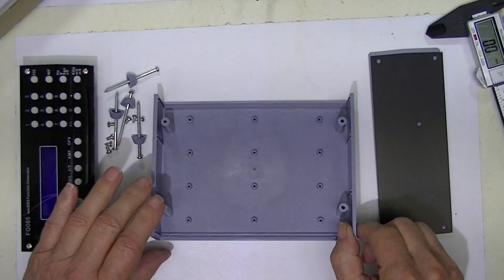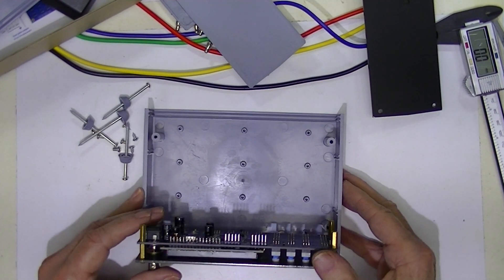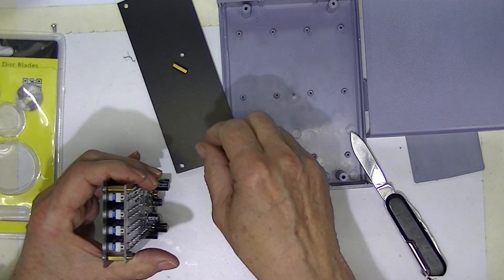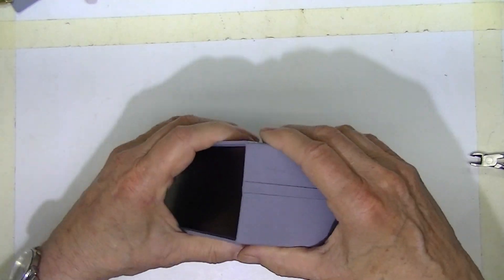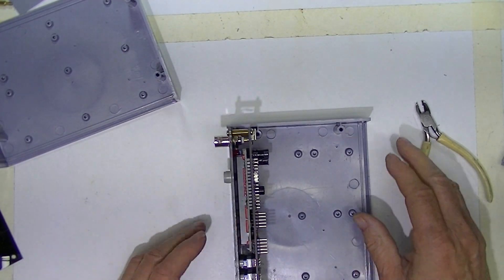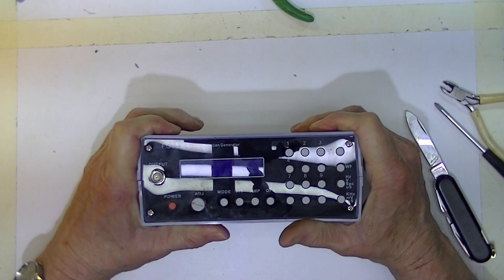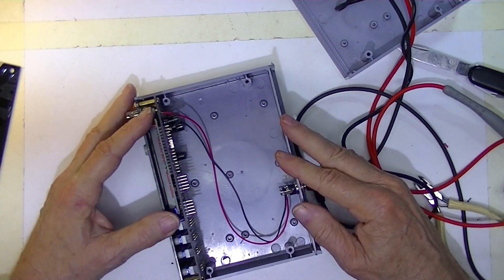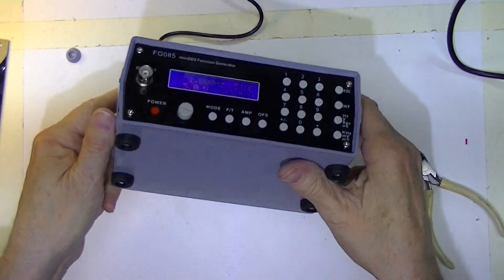Enclosing the FG085 Function Generator- Getting it Right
Does anyone know the identity of this enclosure?
This Series is recycled from a past Channel and as such, I have no links to schematics or E-Bay sites or sellers.